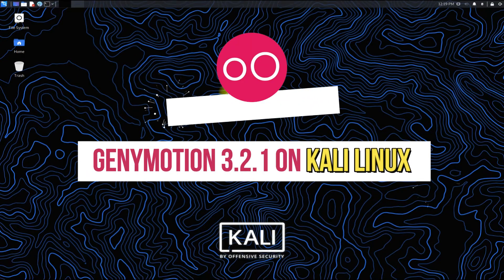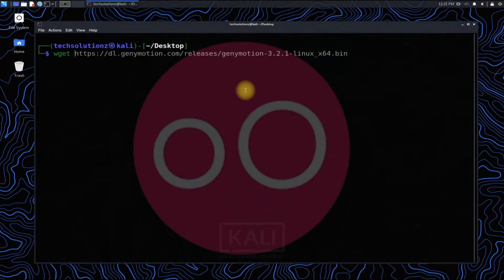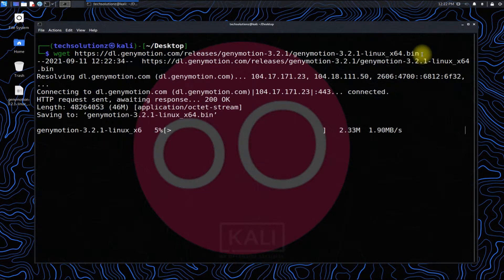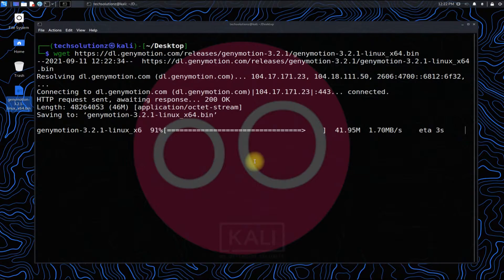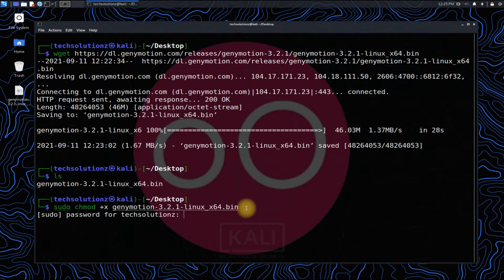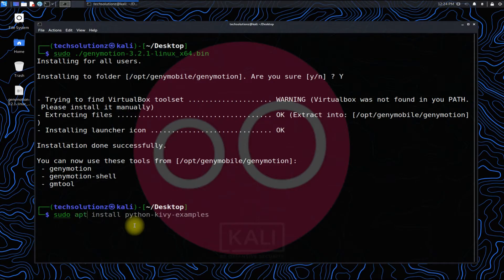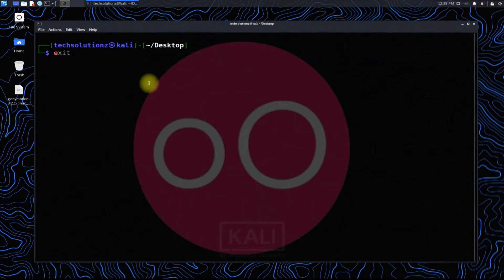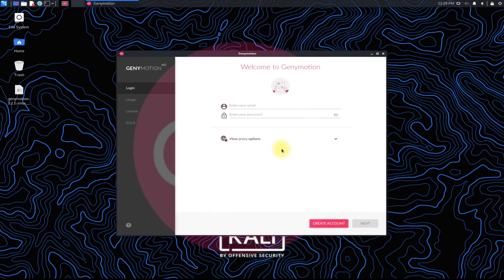How to Install Genymotion on Kali Linux 2021.2 | Genymotion Emulator Installer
How to Install Genymotion on Kali Linux 2021.2 | Genymotion Emulator Installer | Kali Linux 2021 | Install Genymotion Emulator for PC on Kali Linux. Genymotion Desktop 3.2.1 is now available for Download. This Genymotion Emulator Install Tutorial works on Kali Linux 2021.2. With Genymotion you can run android on Kali Linux & Run Android Apps on Kali Linux. This Genymotion Kali Install Video is breif & Simple. So Download Genymtion for Linux & Install the .bin Installer Genymotion on Kali Linux eeasily on Kali Linux. Enjoy Android on Kali Linux.

Genymotion is a complete Android emulator for Windows. It's very powerful and easy to use even for casual users, who shouldn't have any problem navigating and controlling the program.

System Requirements for Linux:
Ubuntu 20.04LTS (Focal Fossa) - 64bit only
Debian 9 (Stretch) or above - 64bit only
Fedora 30 or above - 64bit only
x86_64 CPU, with Intel VT-x/AMD-V/SVM
Hardware accelerated GPU
400 MB disk space
4GB RAM
VirtualBox from your Distribution [ Oracle VirtualBox ]